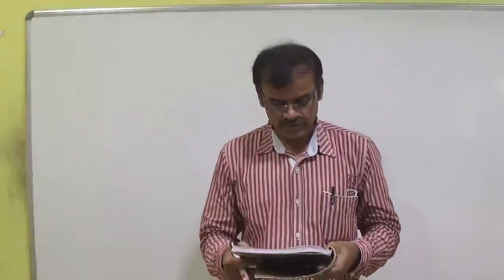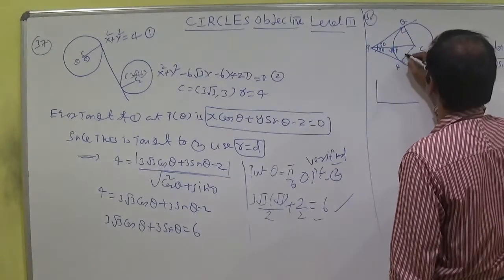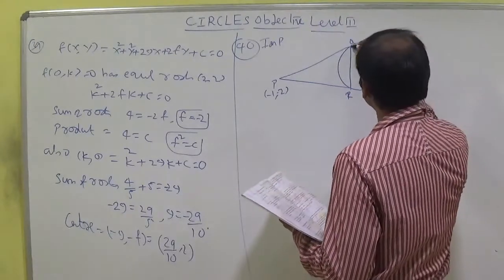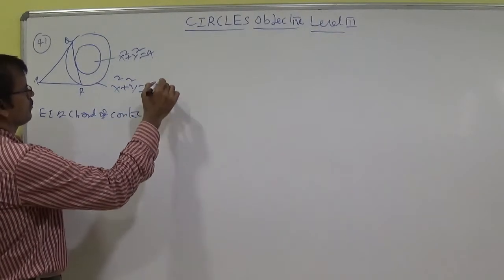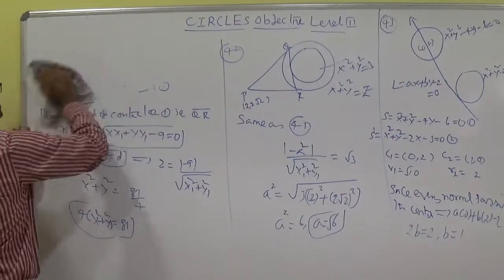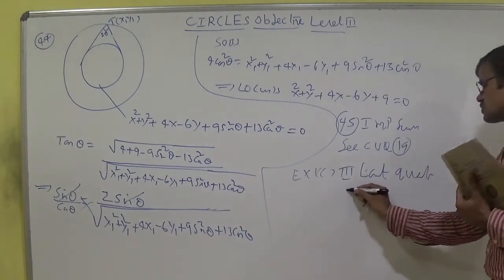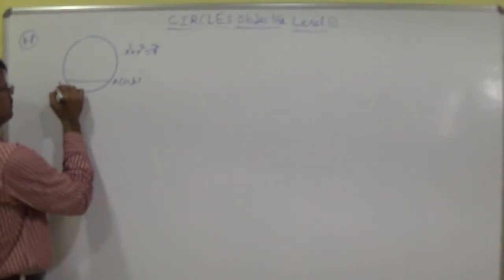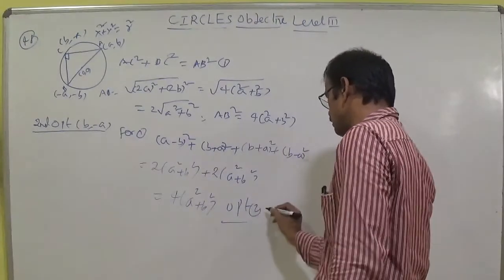Day-18 || Part-2 || Inter IIT-JEE || Circles Objective Level-III 37-48 sums.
MAH00203 Day-18 Part-2 Inter IIT-JEE Circles Objective Level-III 37-48 sums.